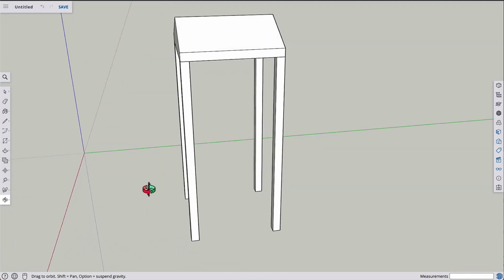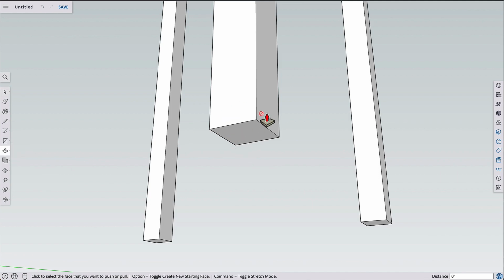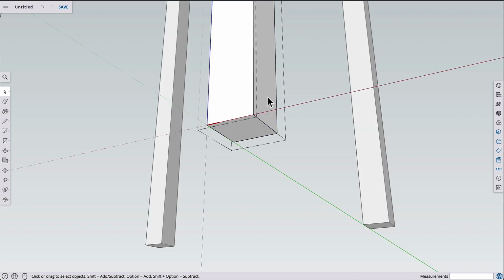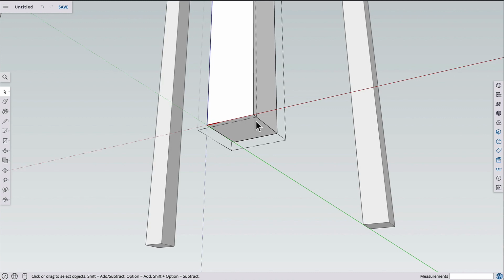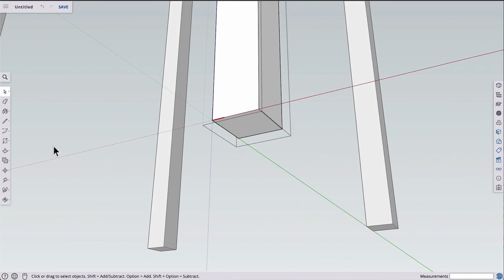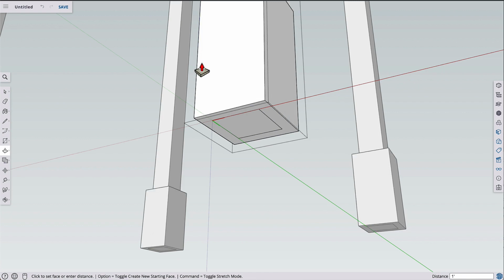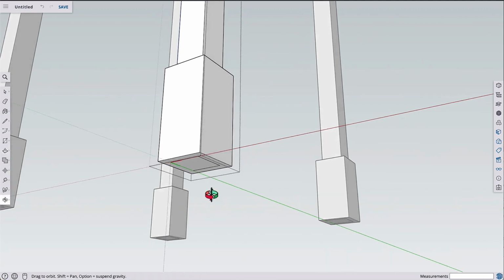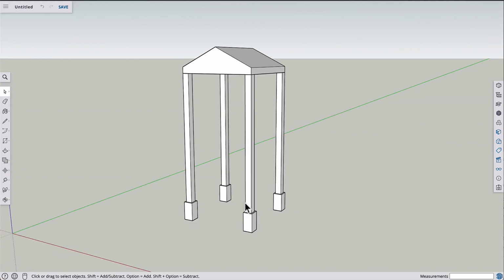SketchUp Web Fundamentals - 5 The power of components